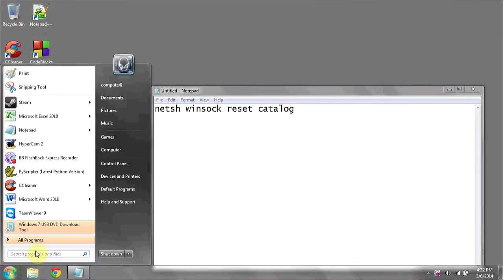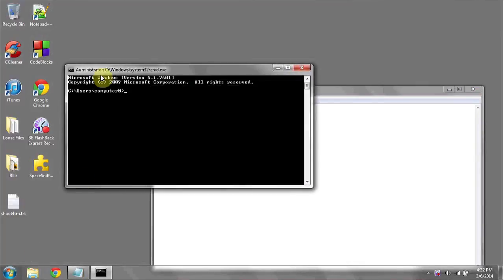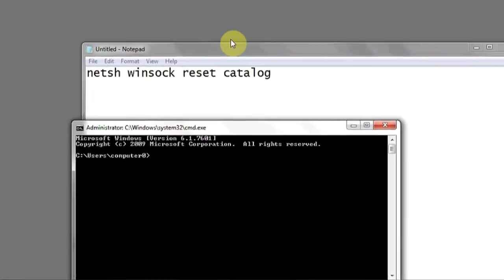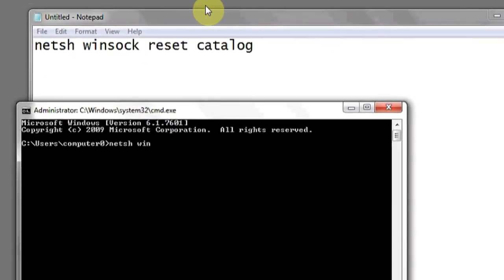What Is Winsock? : Computer Files & Data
A socket is something that computers use to connect over the Internet. Find out all about Winsock with help from an expert in information systems, programming languages, web development and network security in this free video clip.

Series Description: Using a computer really isn't all that difficult once you manage to boil the process down to its essentials. Get tips on easy and basic computer skills with help from an expert in information systems, programming languages, web development and network security in this free video series.